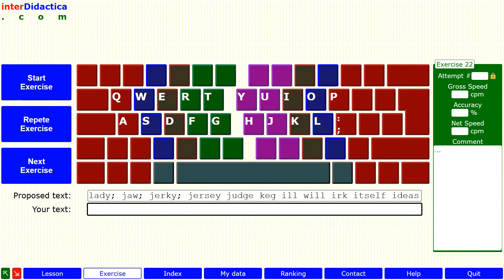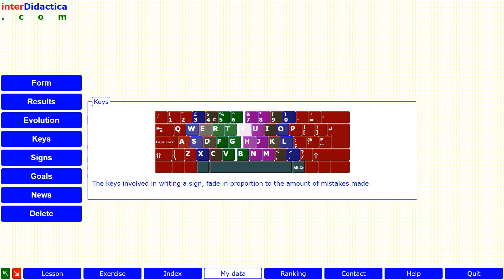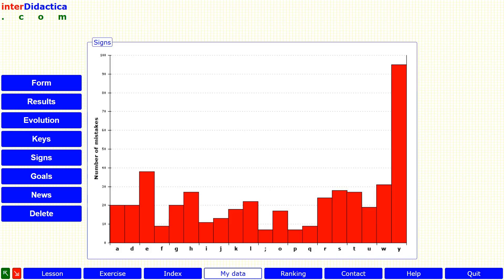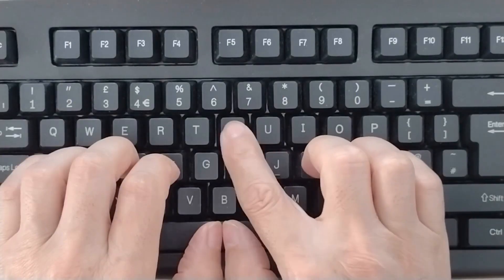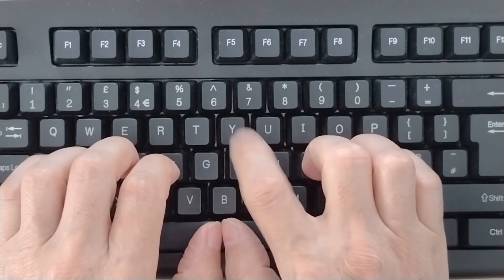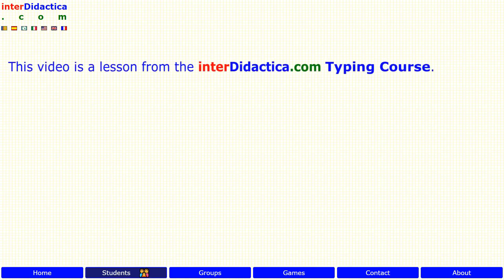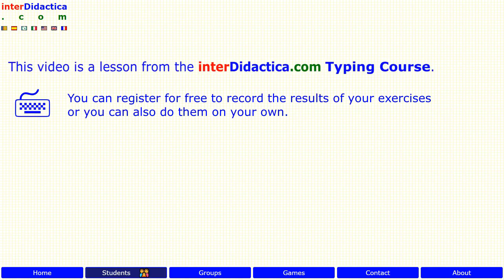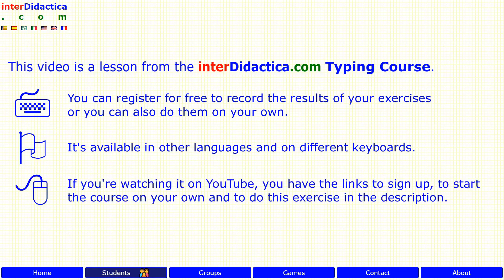Lesson 22: Mastering the home and top rows of the keyboard. Free Typing Course by interDidactica.com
This is the final exercise in which we will practice only the home row and the top row.
In the next lesson, we will also start practicing the lower row.
We'll master the lower row just as we are mastering the home and the top ones.
Now let's focus on this exercise.
Once you've completed it, if you're registered, you can click on the [My Data] button and then on the [Keys] button to see precisely that: which keys you made the most mistakes on.
Here we can see how...